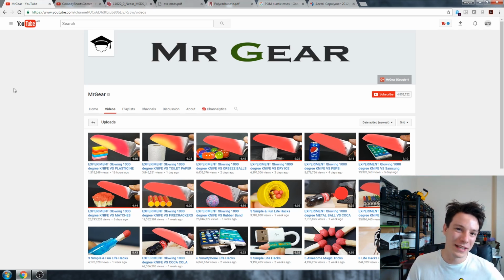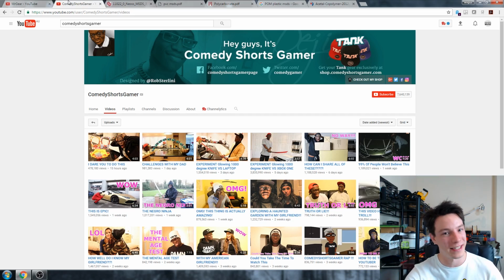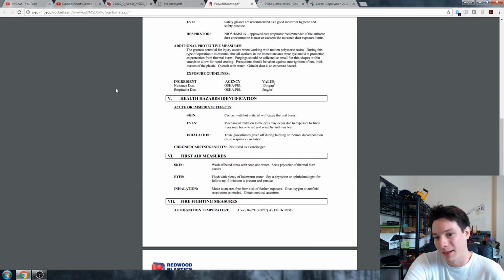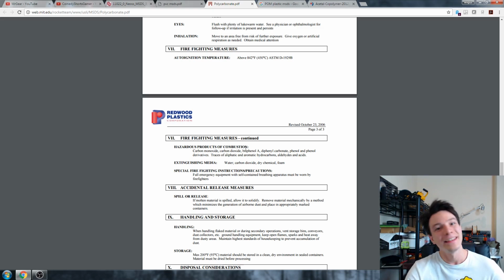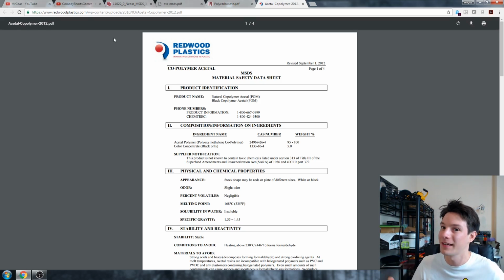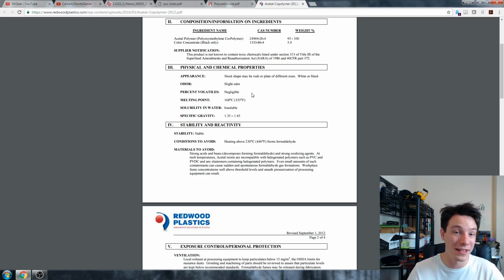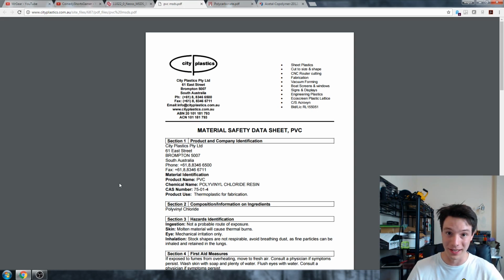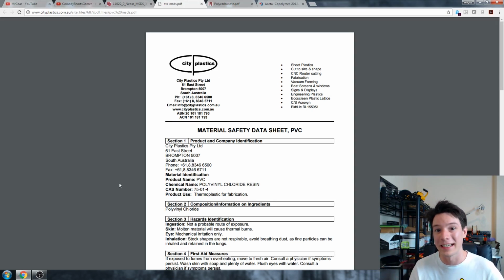1000 Degree Knife vs Plastic = Poison. Don't do it.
Mr Gear has started a YouTube phenomenon with hot knife vs everything imaginable - and there is a lot of copy cats. However - burning plastics can be toxic and extremely hazardous to your health - so I felt the need to put a quick video together outlining my concerns.

Finding the MSDS is a great way to keep yourself informed with what a material is composed of and what risks it may pose in the event of skin contact, ingestion or combustion.

This video contains my opinion and I am not responsible for any harm caused to you attempting to recreate videos seen online. You do these experiments at your own risk - don't be stupid!